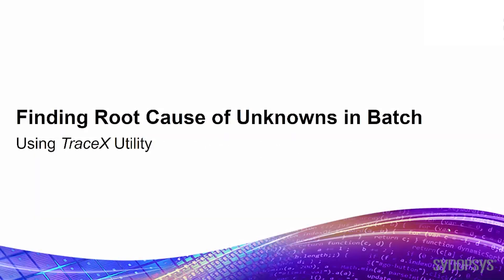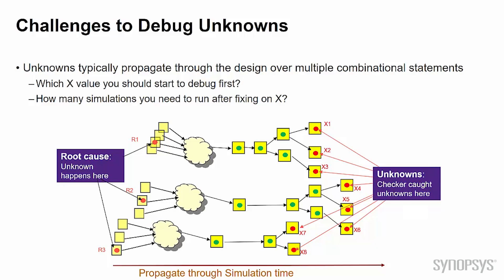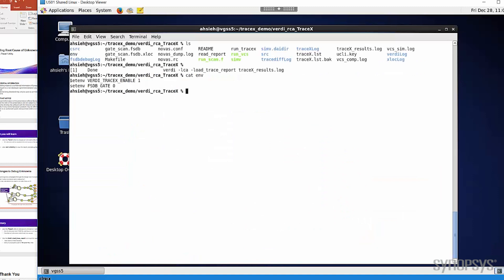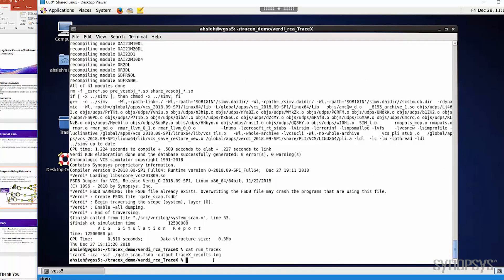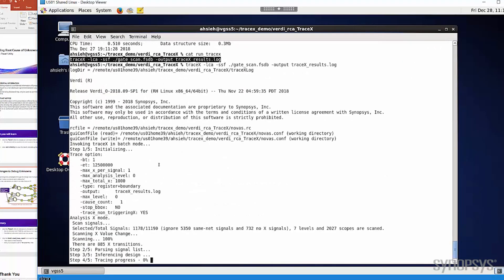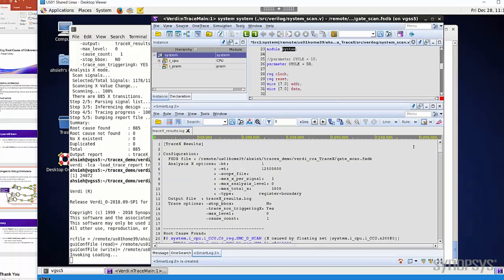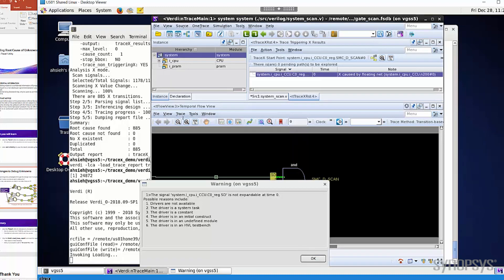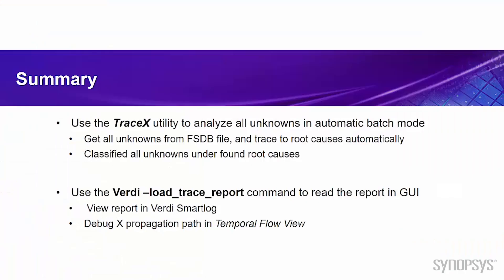Finding Root Cause of Unknowns in Batch | Synopsys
The TraceX utility can analyze all unknowns (Xs) in batch, and trace to the root causes. All unknowns will be classified into root causes in the report so that users can simply debug these root causes directly. In addition, the report can be read by Verdi's Smartlog GUI, so that users can use Verdi's rich debugging capability to further analyze those root causes.

(*SolvNet user ID & password required)